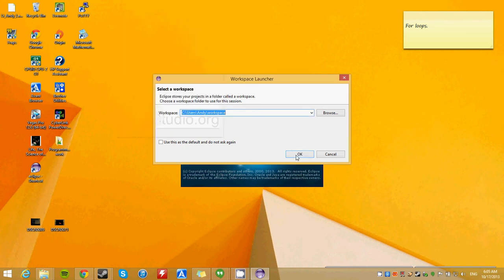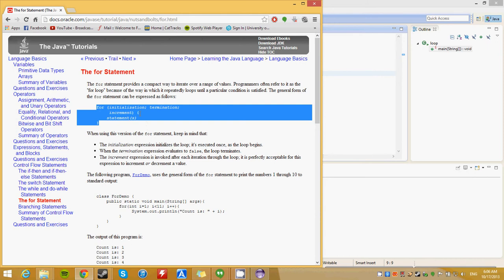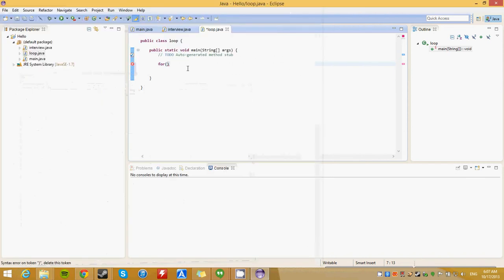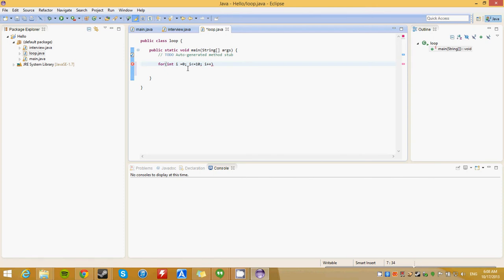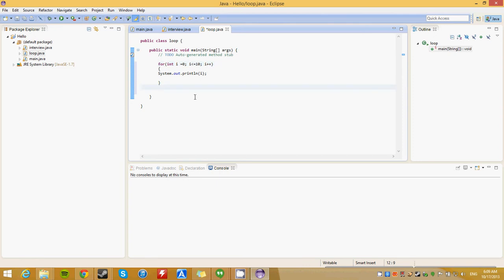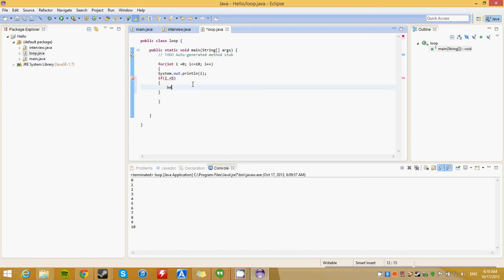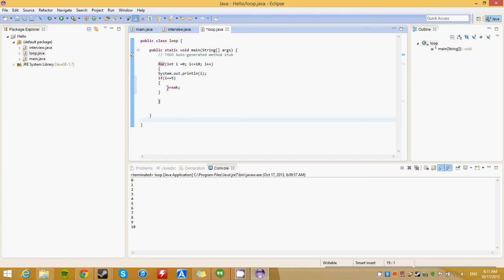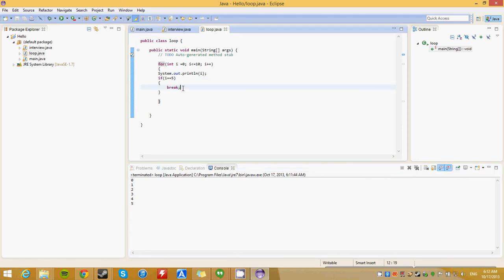Mini Lesson: For Loops. JAVA.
Java lesson on for loops.